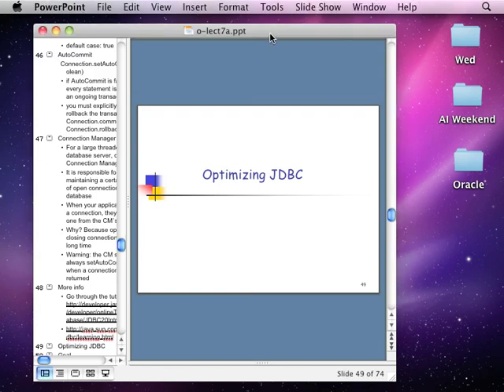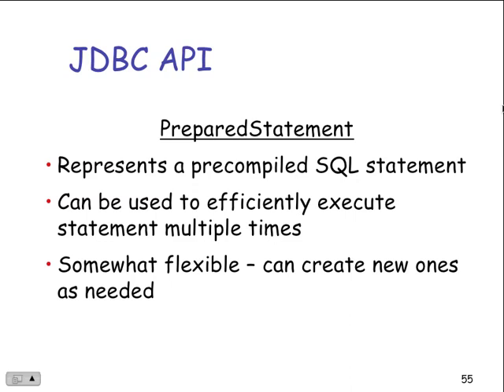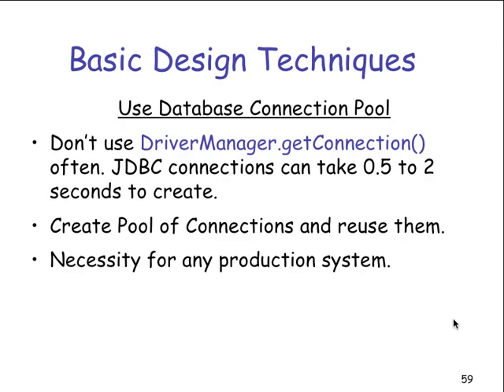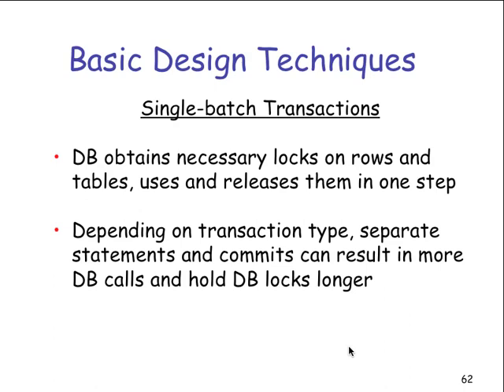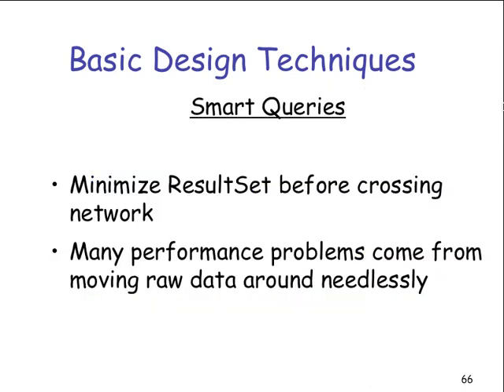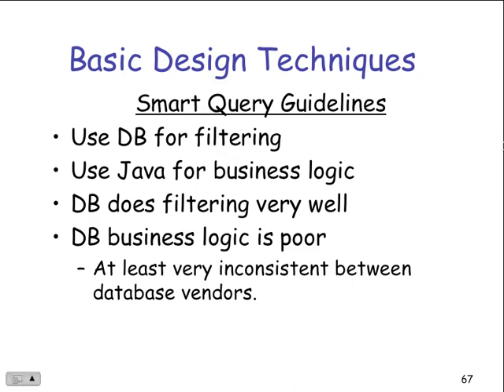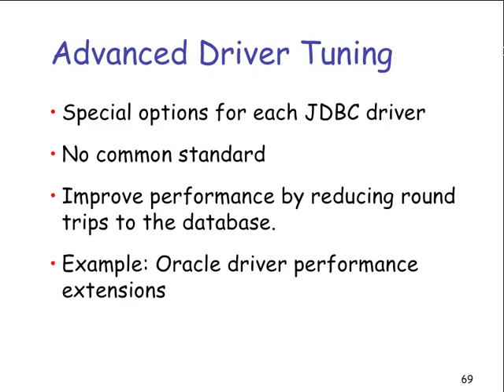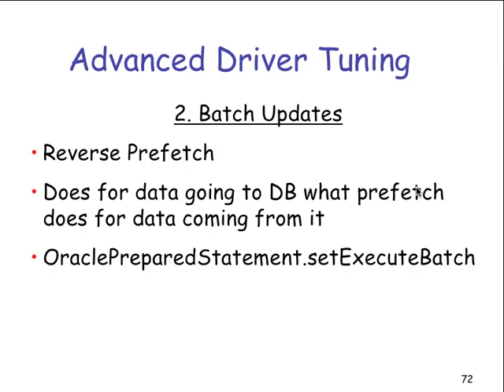Oracle Database - Lecture 17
This lecture provides an overview of how to make database applications more efficient. It goes into efficiency in terms of the application design as well as the database connectivity and the design of the database queries and requests. It gets into some design "best practices" concepts as well.